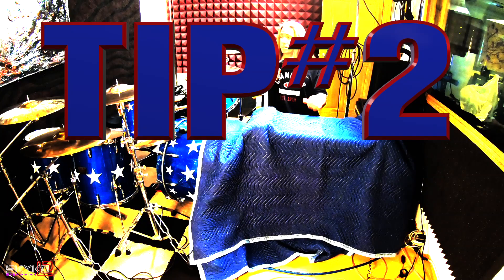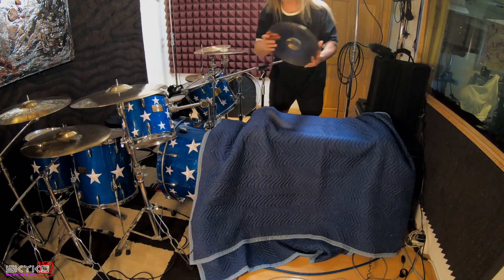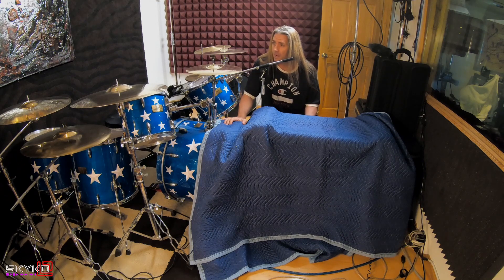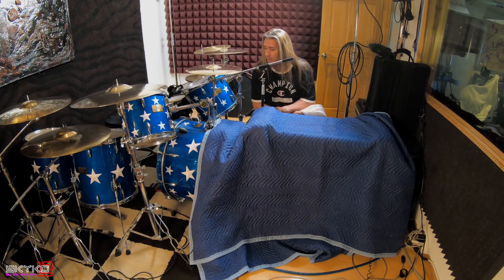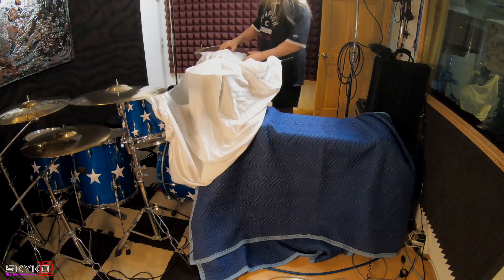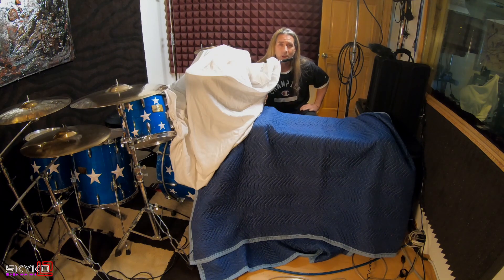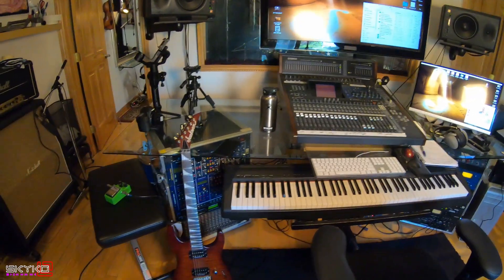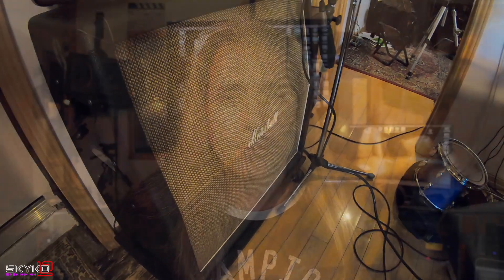009 Three Unusual Drum Recording Hacks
Here are three Unusual Drum Recording Hacks that I recently used while tracking drums for my new song dedicated to The Prodigy's Keith Flint entitled "Dreams Absolute".

One of the hacks I learned a long time ago while working at Cherokee Recording Studios In Hollywood, CA

(If I recall correctly, the engineer that I learned this from learned it himself from an engineer directly involved with getting John Bonham's classic sound way back in the 70's).